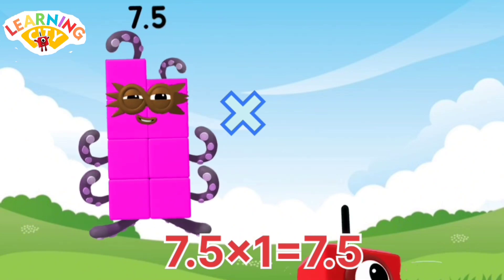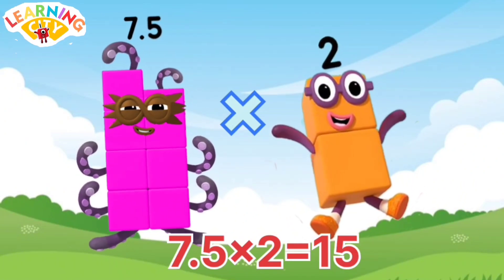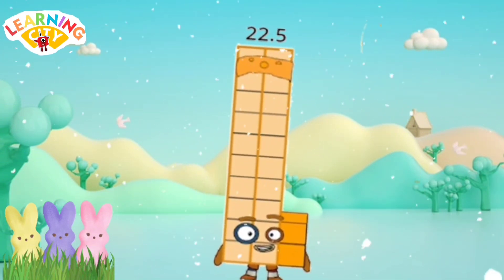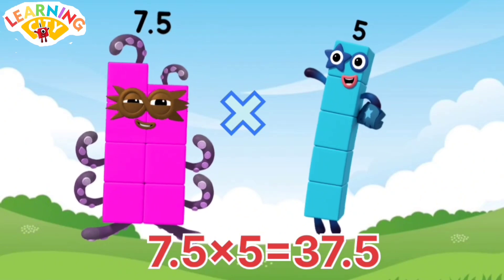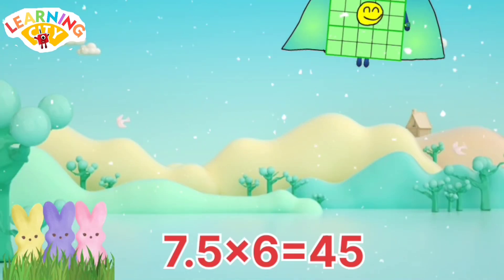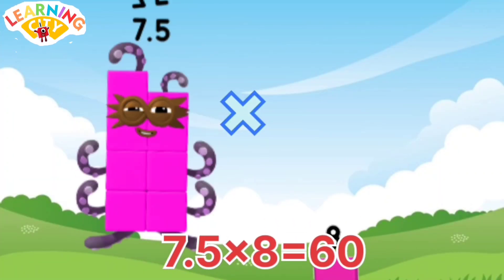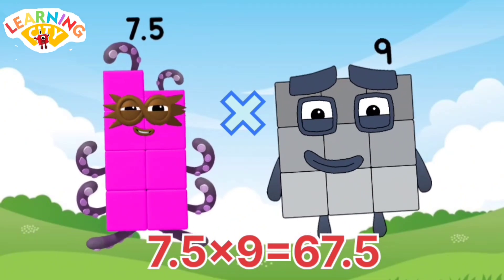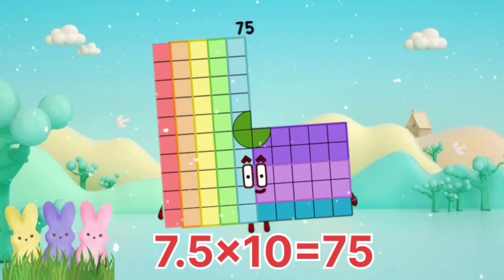Mastering Decimal Multiplication with Numberblocks 7.5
Unlock Numberblocks 7.5 Decimal Multiplication | 7.5 Times Table | Learn To Count#123‎45@learningcity786
 numberblocks are fun to read count and learn..

numberblockscartoon numberblocks numberblocks numberblockscounting numberblocks 100#numberblocks toys#number blocks#numberblocks#learntocount#numberblocksfullepisodes#numberblocks episodes#cbeebies#numbersforkids#learntoreadforkid#adventuresforkids#MULTIPLICATIONOFNUMBERBLOCKSBIGNUMBERS#MULTIPLYINGRANDOMGIANTNUMBERS#NUMBERBLOCKS#A BAND OF NUMBERBLOCKS#NUMBERBLOCKS GIANT NUMBERS NUMBERBLOCKS REMIX,LEARNMATHWITHNUMBERBLOCKS#NUMBERBLOCKS#LEARNTOCOUNT#LEARNMULTIPLICATIONnumberblocks#numberblockscartoon#numberblocksgame#numberblockscounting#numberblockssong#numberblockstoys#numberblocks#cbeebies#numberblocksfullepisodes,numberblocksepisode,mathforkindergarten#learntoreadforkids#MULTIPLICATIONOFNUMBERBLOCKSBIGNUMBERS#MULTIPLYINGRANDOMGIANTNUMBERS#NUMBERBLOCKSGIANTNUMBERS#NUMBERBLOCKSREMIX LEARNMATHWITHNUMBERBLOCKS Learningcity786#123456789#12345#1#Learntocount,MathsForKids